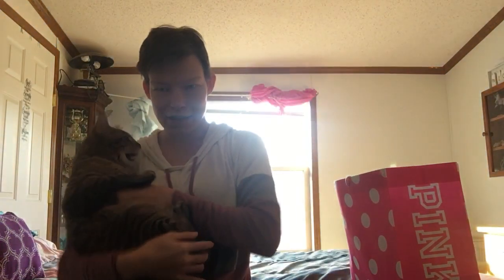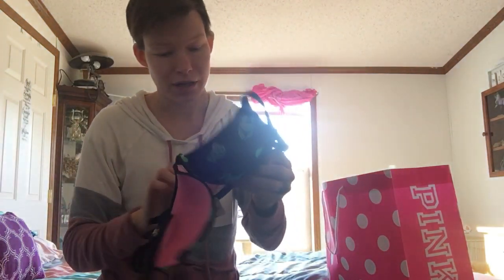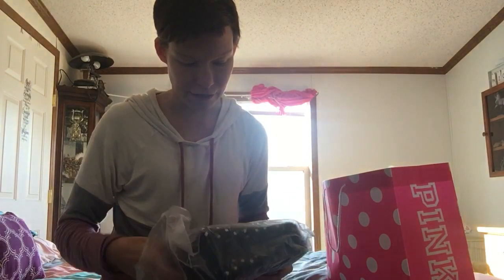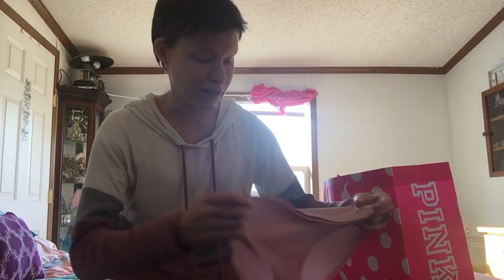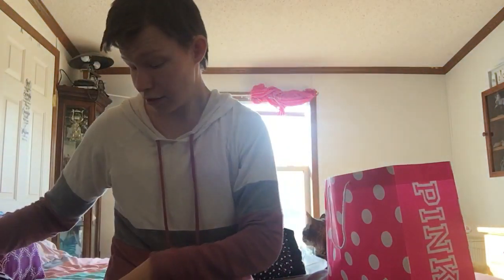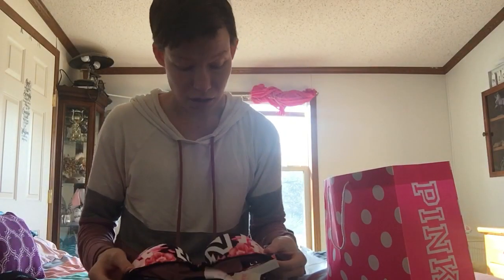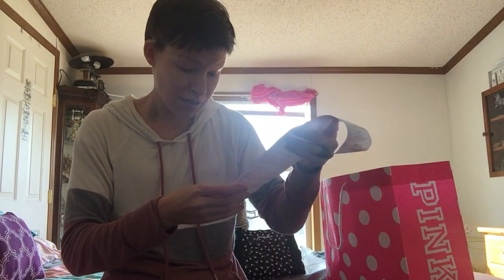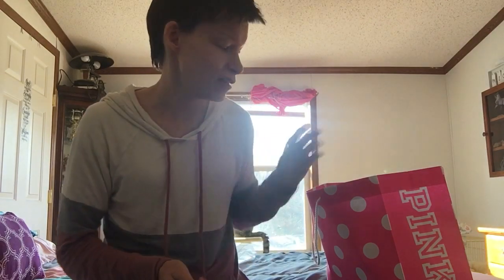Pink 2020 Haul